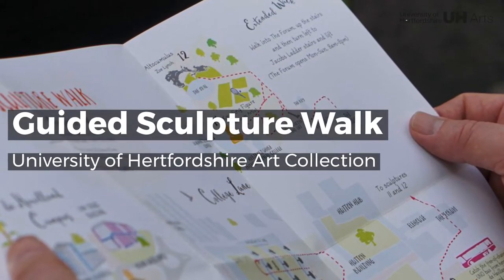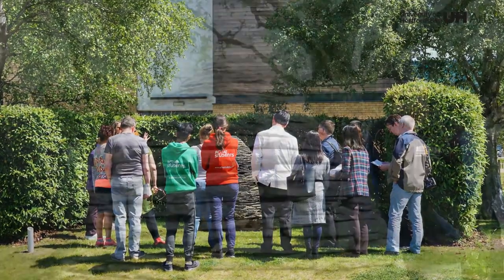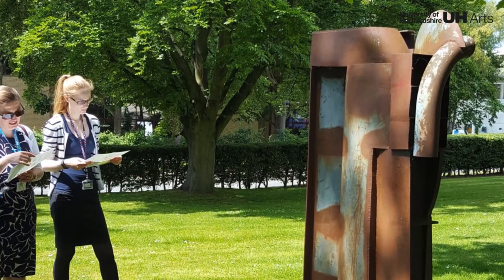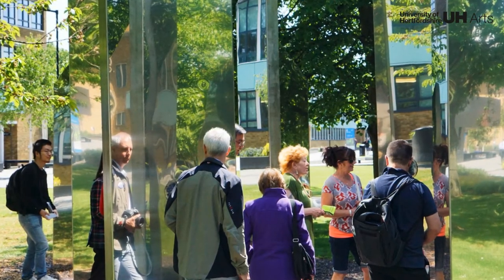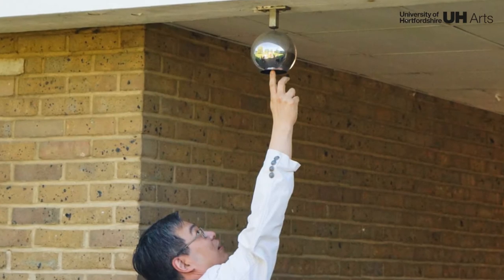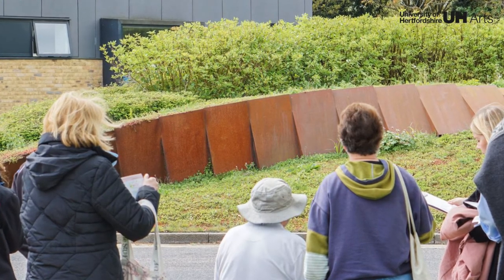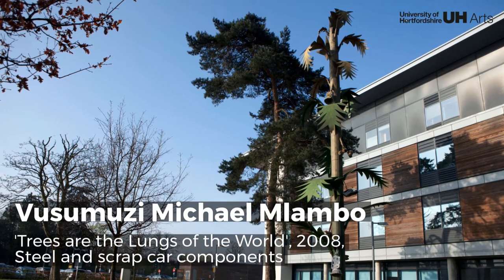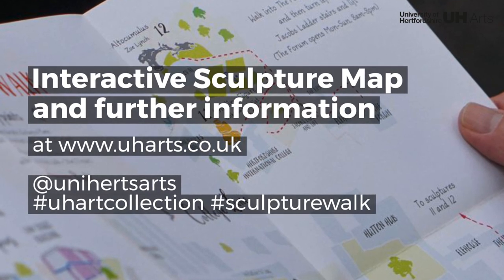Guided Sculpture Tour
The Sculpture Walk presents an eclectic group of works which map the changing characteristics of British Sculpture since the 1950s. Experience the walk for yourself through this video narrated by Inna our Programme Manager for Visual Arts.

The University of Hertfordshire Art Collection comprises of 500 artworks displayed across its campuses. A wonderfully diverse collection, it features 13 impressive external sculptures and a portfolio of paintings, prints, drawings, photographs, ceramics and mixed-media works.